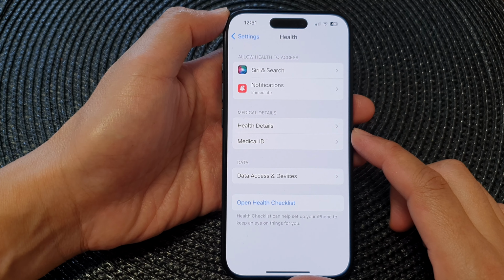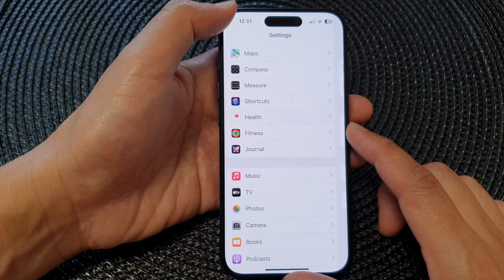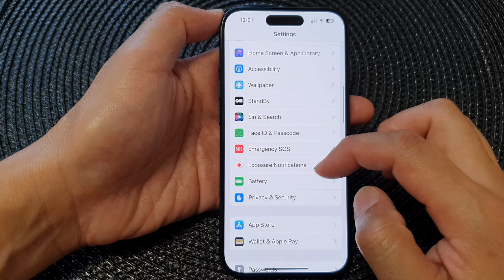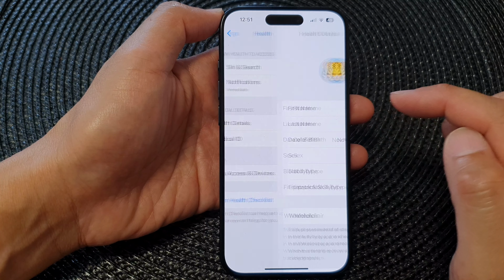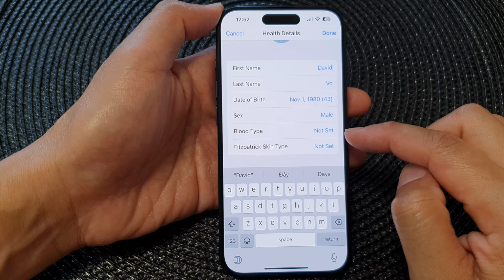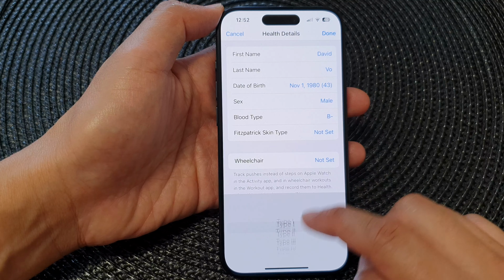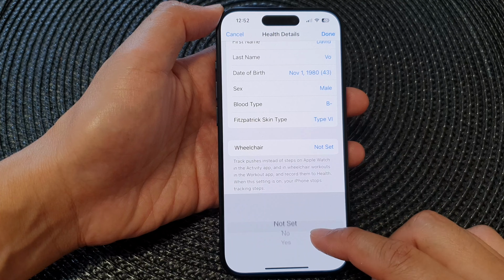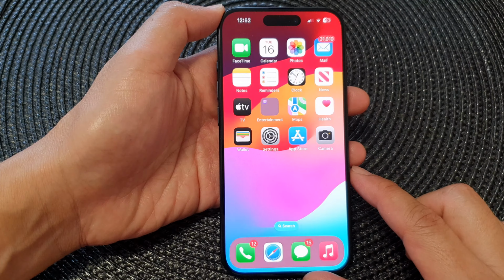iPhone 15/15 Pro Max: How to Set Up a Health Details Profile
In today's tutorial, we're diving into the latest features on the iPhone 15 series with iOS 17. Learn how to set up a comprehensive Health Details Profile to make the most of your device's health and wellness capabilities.

Learn how you can set a up Health profile on the iPhone 15 / iPhone 15 Pro/15 Pro Max/ iPhone 15 Plus.